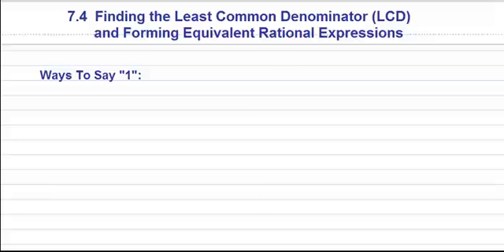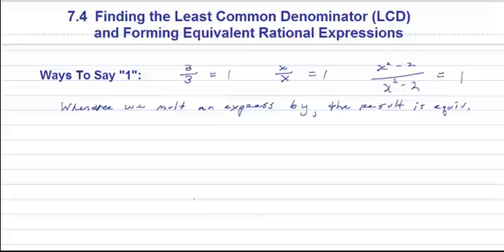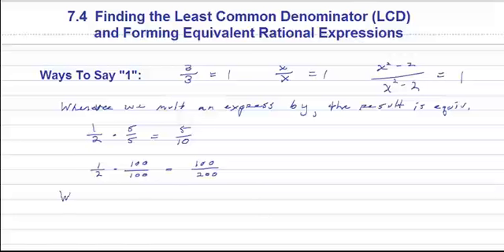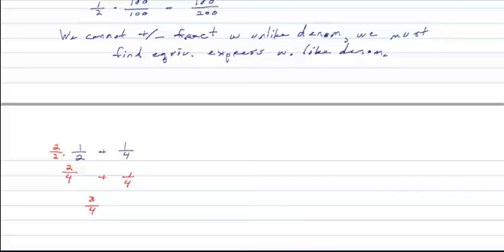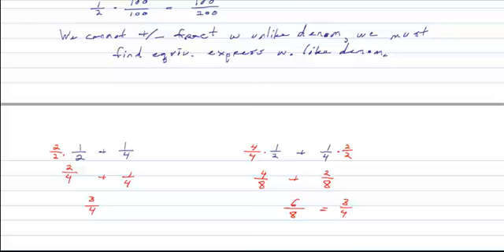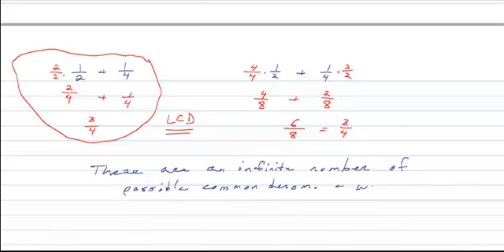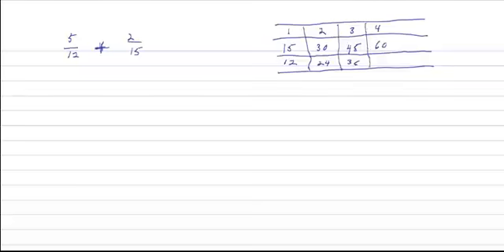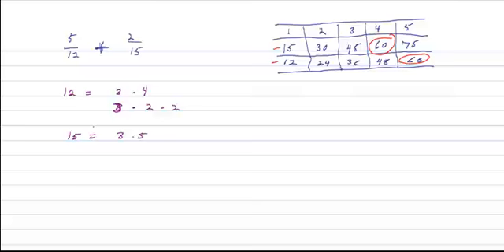Build LCD Lesson - Rational Expressions - Part I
Lesson laying the foundation for finding the LCD of 2 or more rational expressions